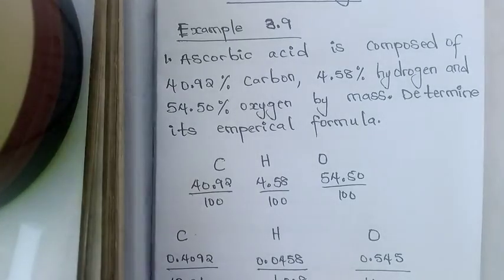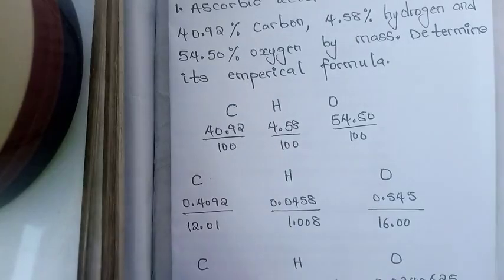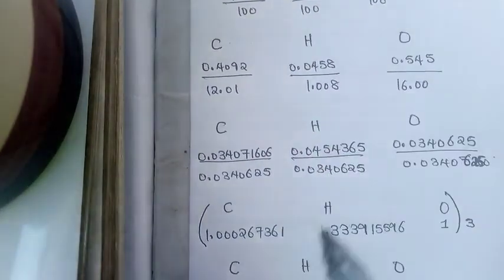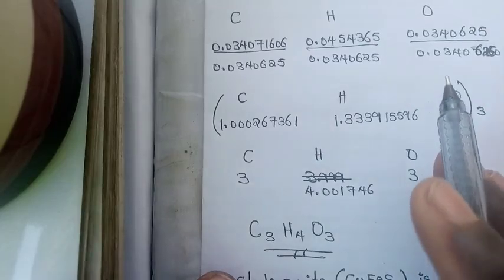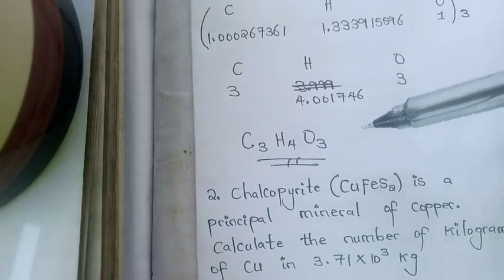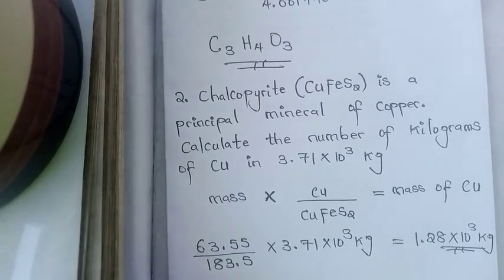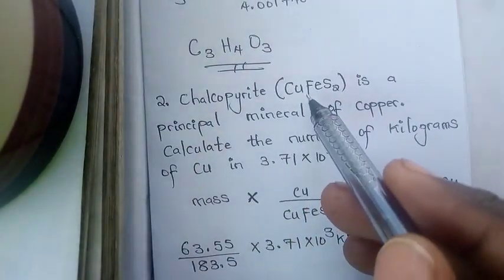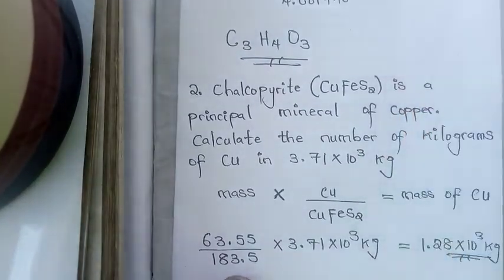FINDING THE EMPIRICAL FORMULA